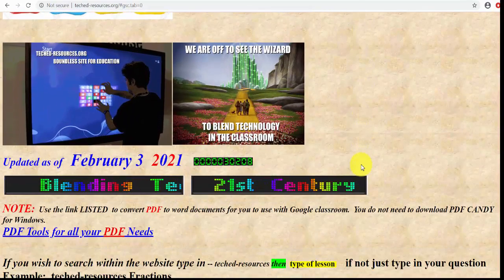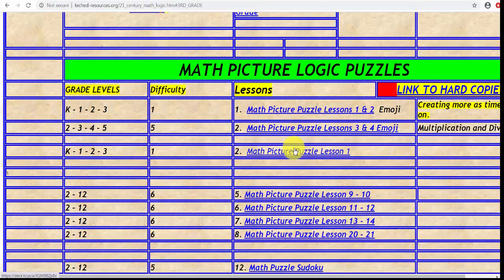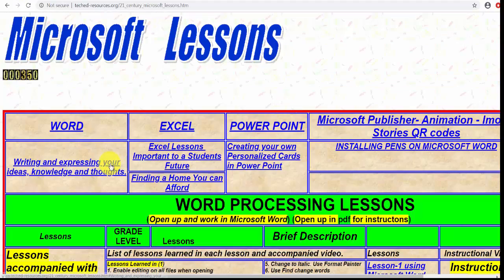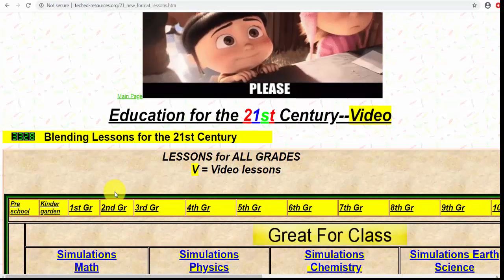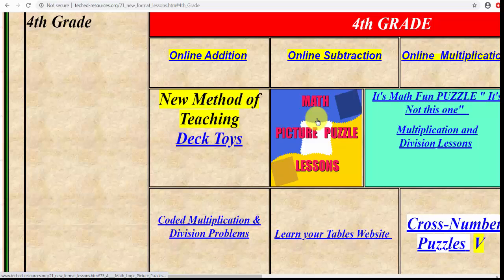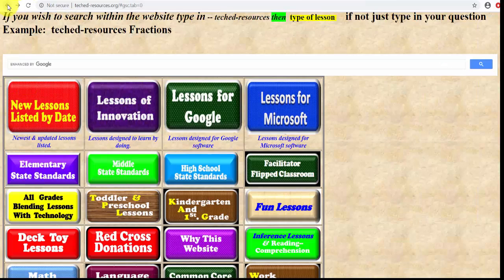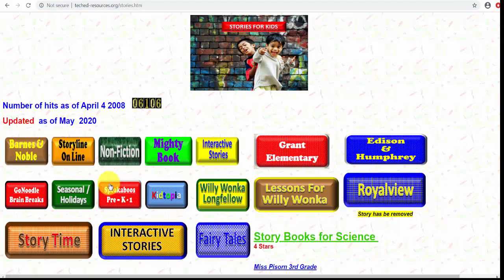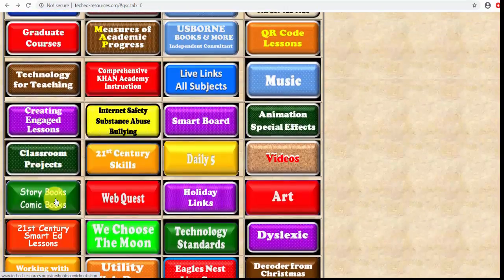INTRO TO WEBSITE